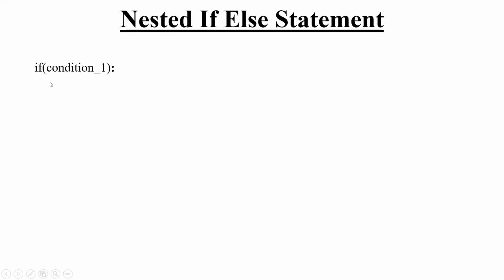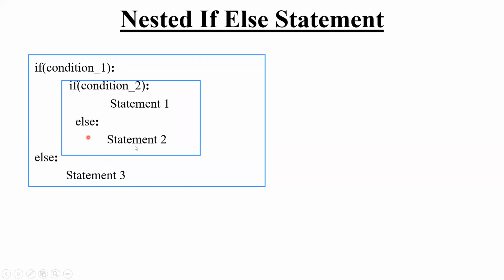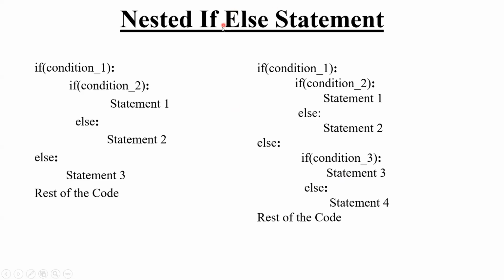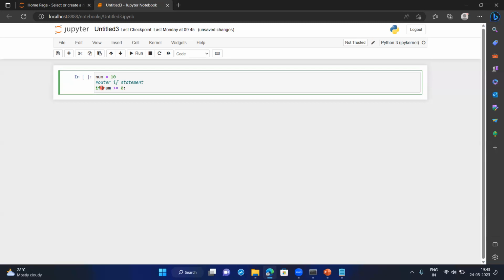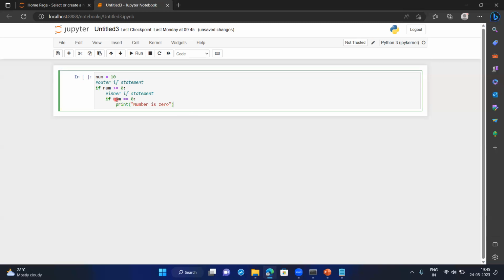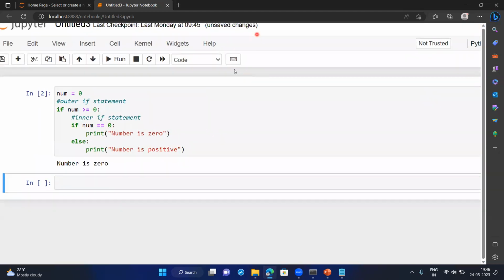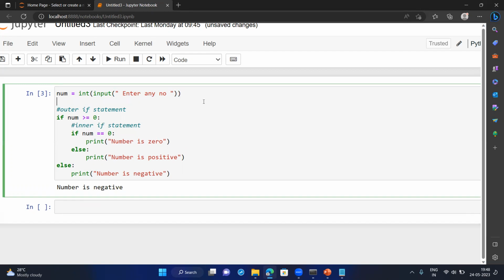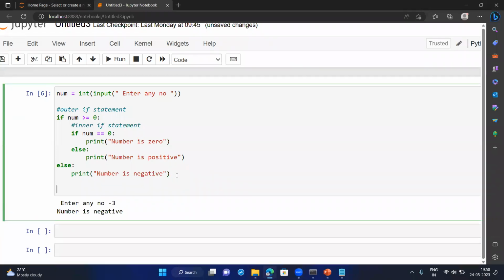Nested if-else Statement in python